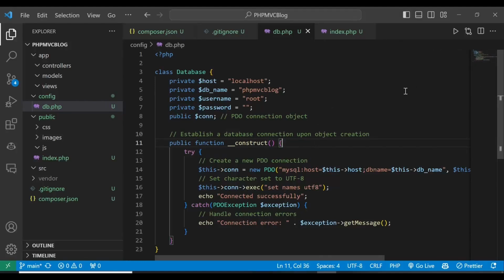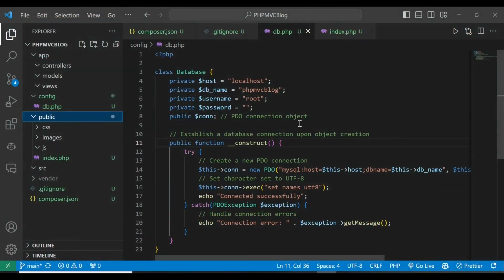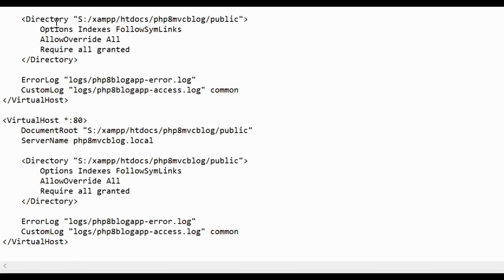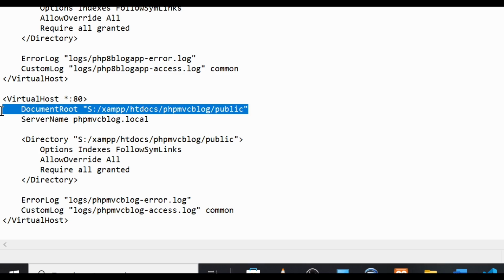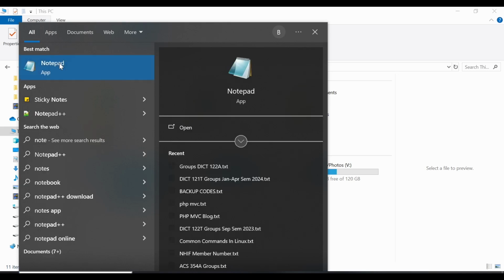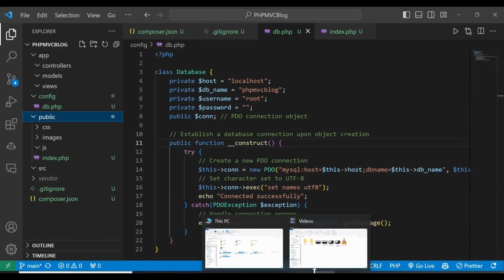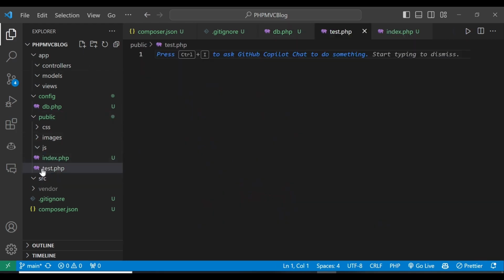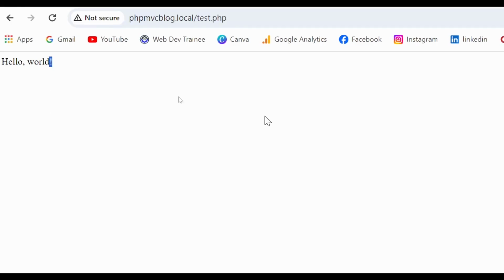Master PHP 8 MVC: Build a Complete Blogging System - How To Run Your PHP Project Using Virtual Host